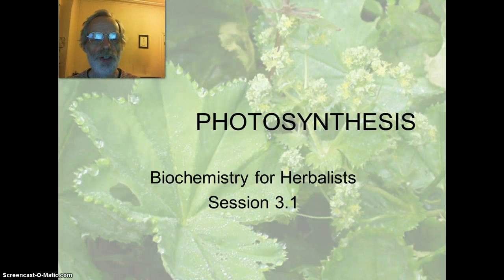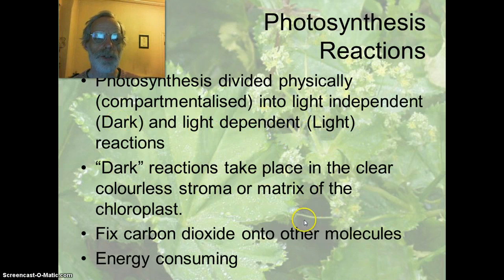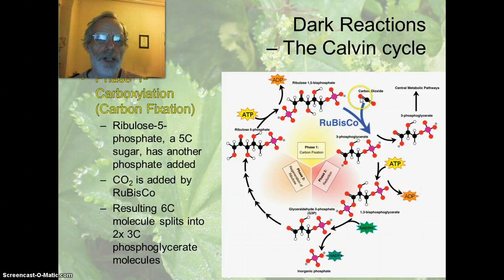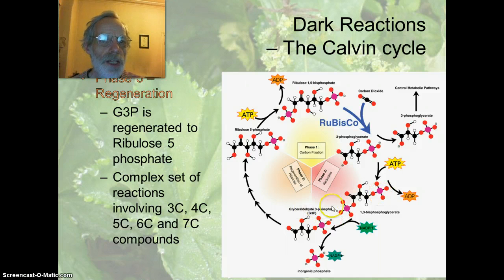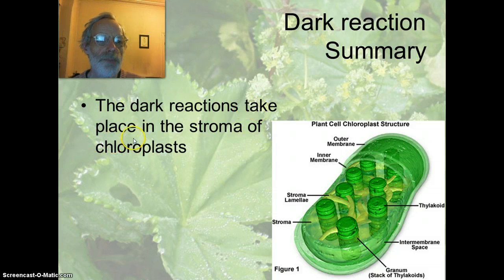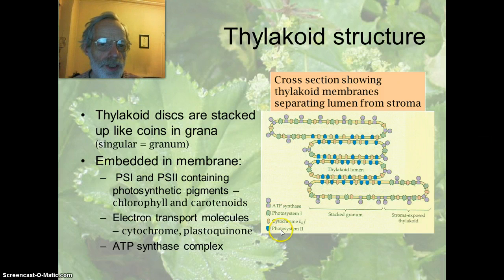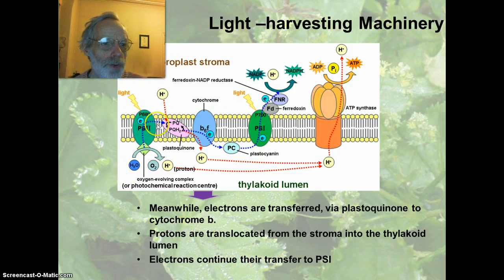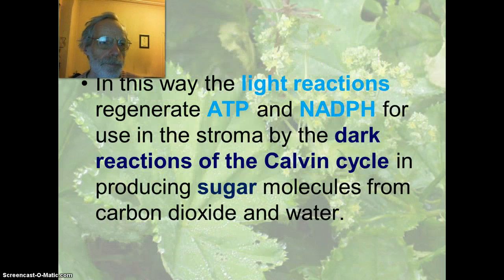Photosynthesis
Session 3.1 Biochemistry for herbalists